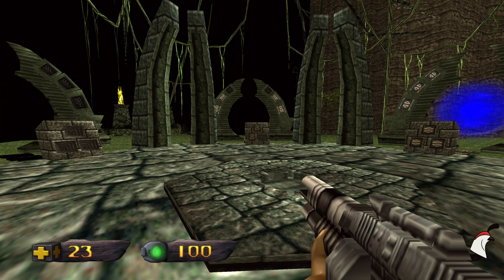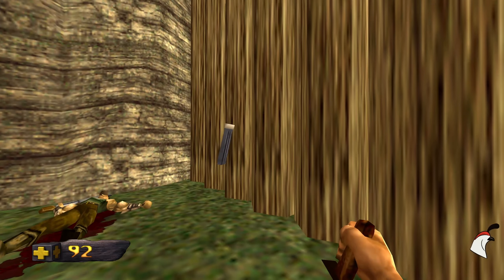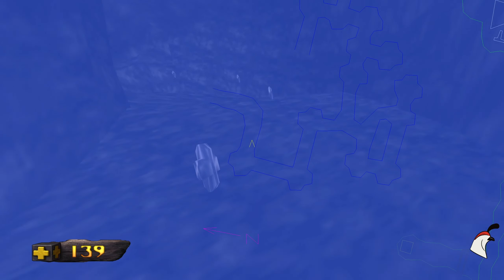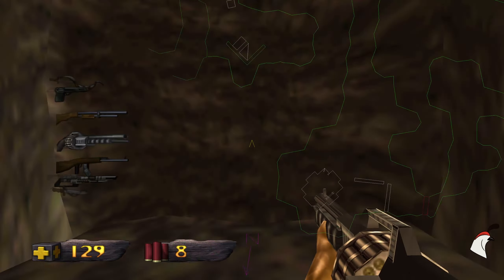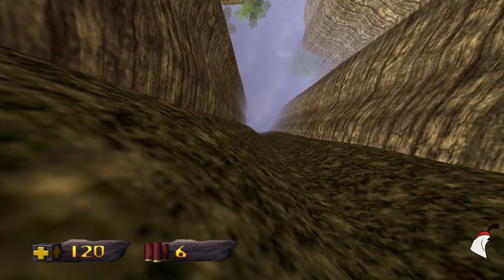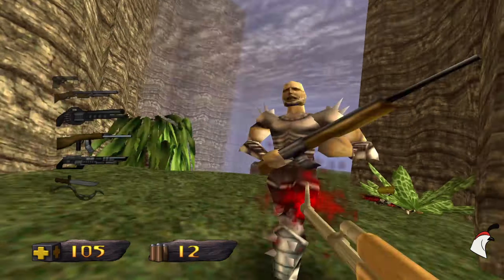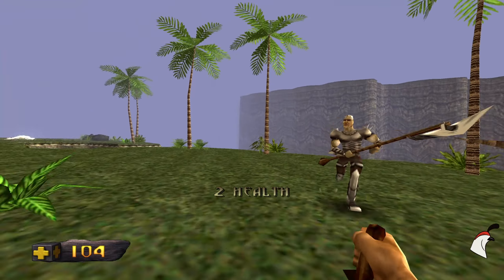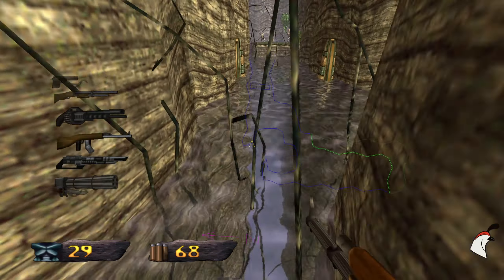Turok Part 3 Level 2 The Jungle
Today we will be completing level 2 The Jungle!